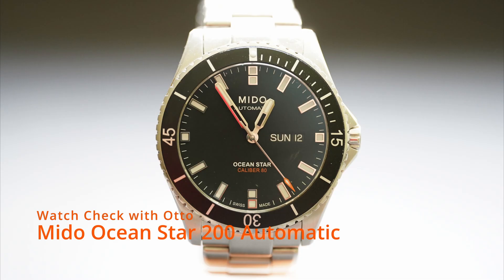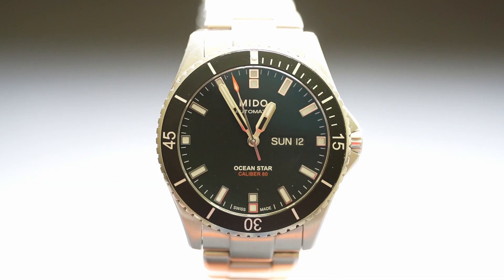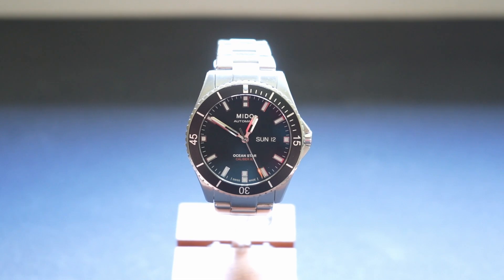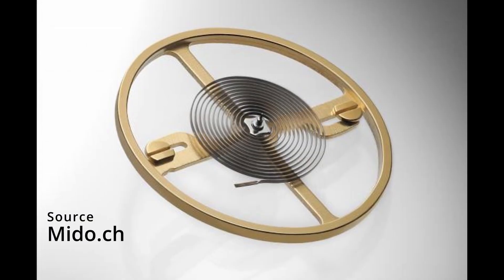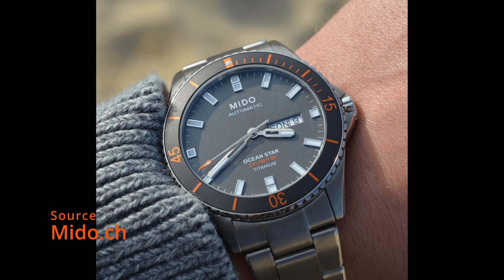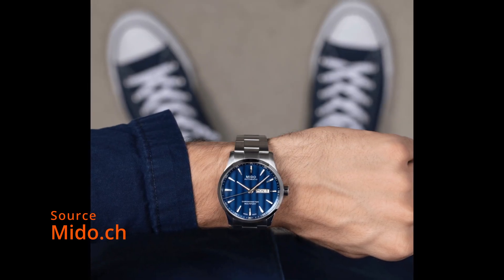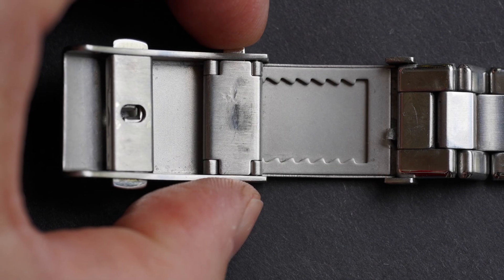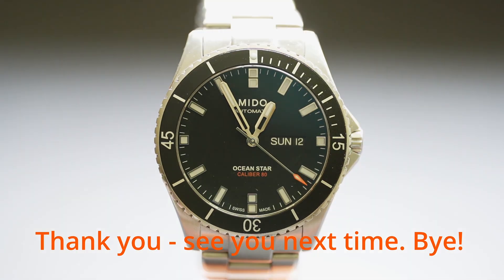Mido Ocean Star 200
A huge bang for the buck:

The Mido Ocean Star 200 is a very well made self-winding watch. Due to its water-resistance it can be used even for scuba diving. However, if it can be taken down to 200 m depth- I’m not sure (check it’s manual or ask the supplier…) – The comment, you can’t dive deeper than 70 m with compressed air because of the oxygen: The air contains approx. 21% oxygen. Oxygen is getting poisonous at a partial pressure of 1,4 bar, that limits the diving depth – not related to any watch design, just to the gas that a diver is breathing.

We liked that watch a lot. It was supplied for the video by a friend who stayed in our house the other day. What is so fascinating is, the price is a little above € 1.000,- in 2022. It really ticks all boxes of a nice watch, such as amagnetic hairspring (no influence by magnetic fields on a mechanical watch), water resistance, date complication, and it looks gorgeous.

Using a diver’s in daily life is a question of taste. For going to the beach or in summer, swimming, diving, boating or when wearing T-shirts in warm weather, it’s absolutely perfect. However, I myself had a diver’s when I was a teen-ager. It basically destroyed all my left cuffs, shirts, jumpers, whatever. And- I think, it’s a sports thing. Not for the office, inconvenient in the workshop, because either it wears clothes or dirt is stuck on that dive bezel.
Mido offers other watches such as the Multifort. Some watches of that line are waterproof up to 10 ATM, in other words, they can be used for swimming and things at the beach at least. Same amagnetic hairspring / movement on top. To my (very personal) understanding, an absolutely perfect every-day watch for really all occasions.

The only drawback I see with the Mido collection in general is, there are ladies’ watches with diameters of 29 … 34 mm, and men’s watches around 42 mm, but so far no unisex stuff around 36 mm and water-resistant to at least 10 ATM. Why? At least all girls and ladies in my environment do have watches that size and dislike traditional ladies watch sizes of sizes up to 34 mm for their poor read-out. Looks like Mido hasn’t heard about this so far… .